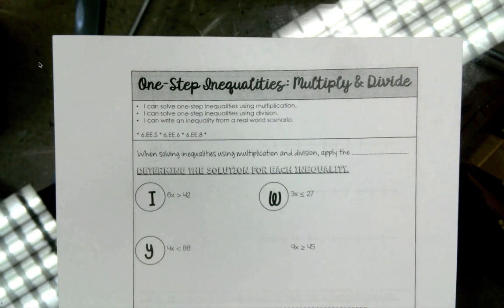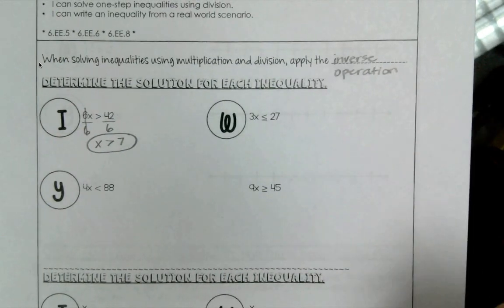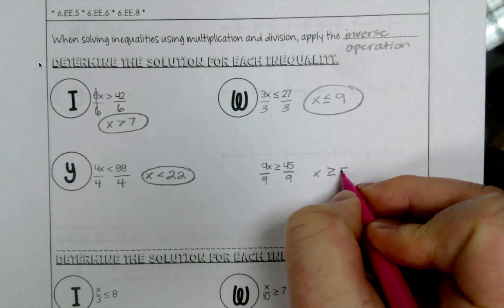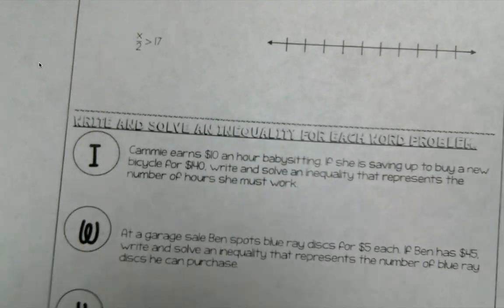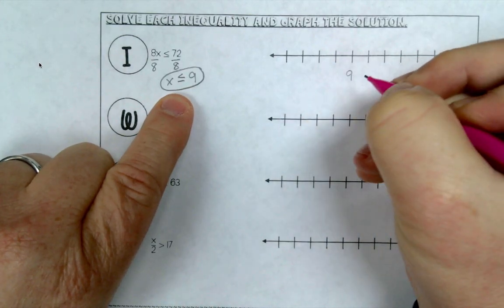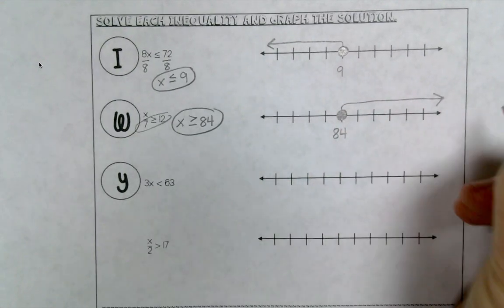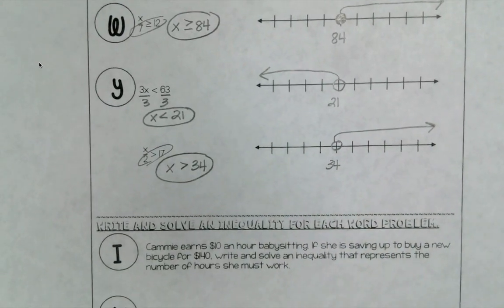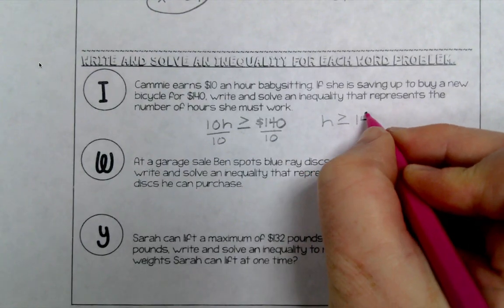One-Step Inequalities: Multiply & Divide